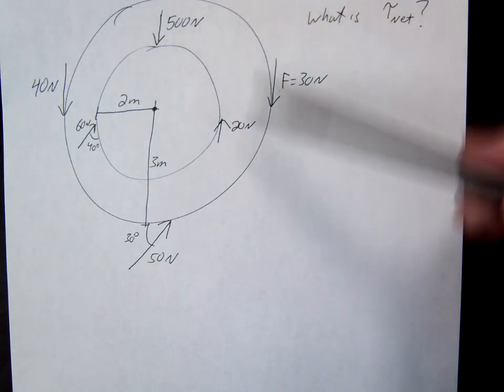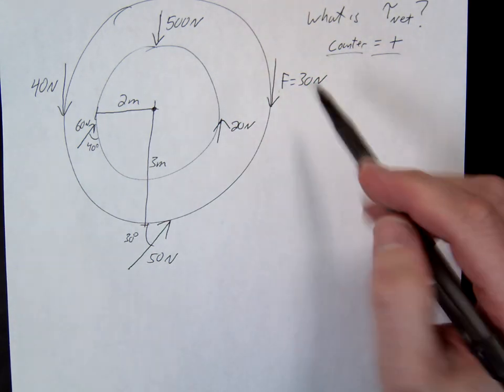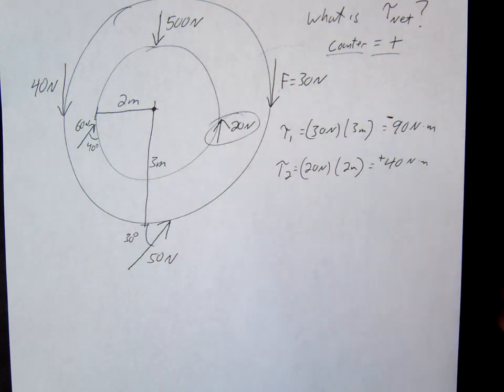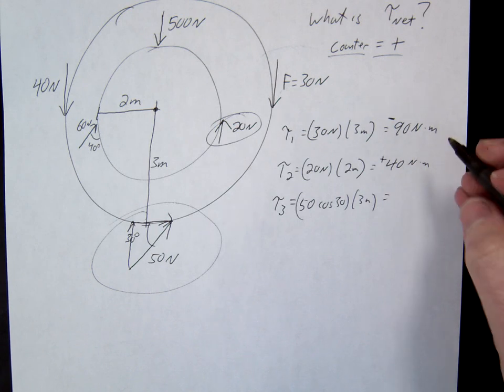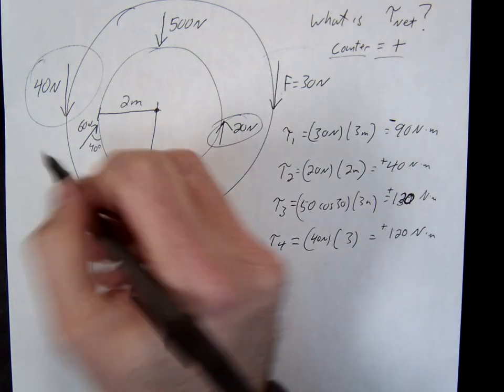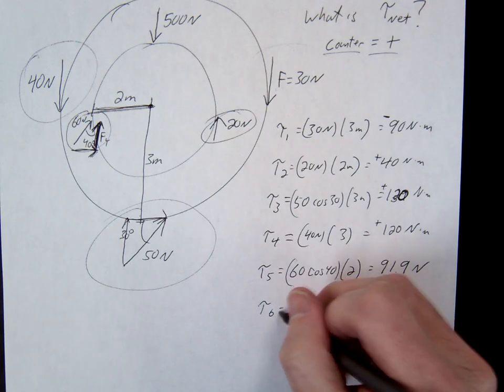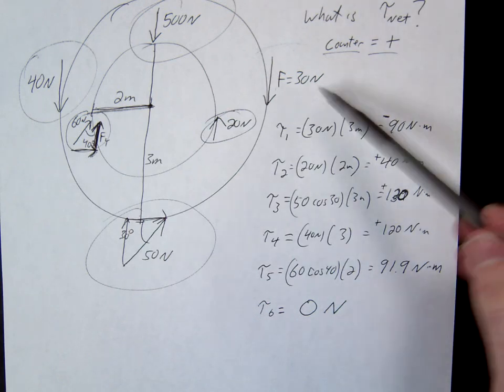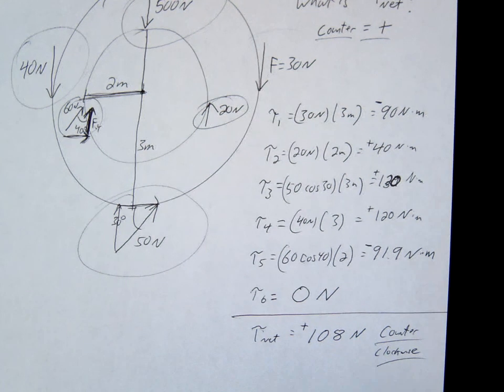torque example wheel